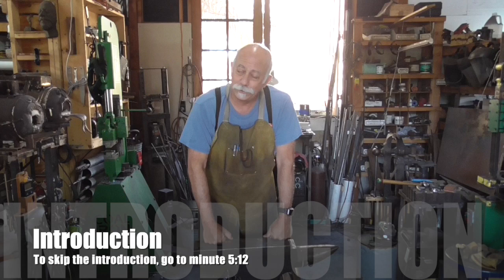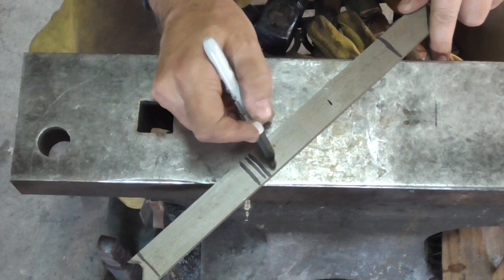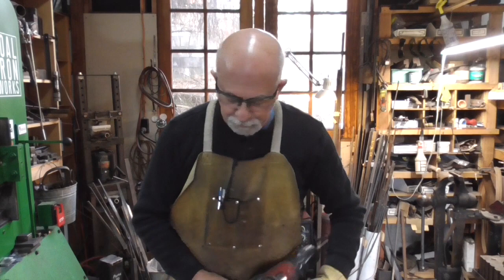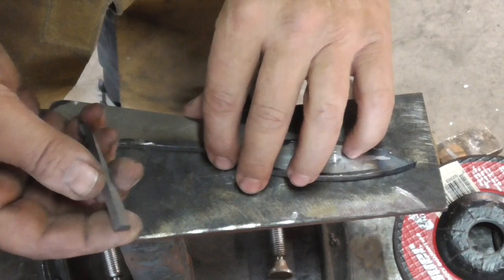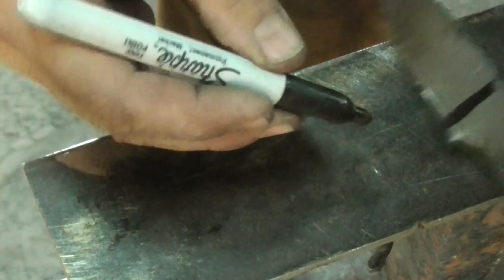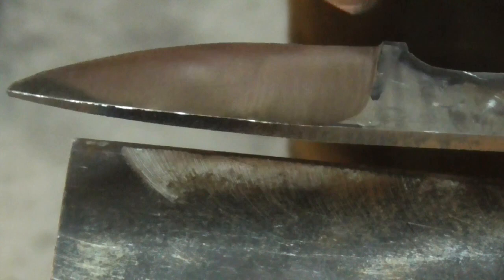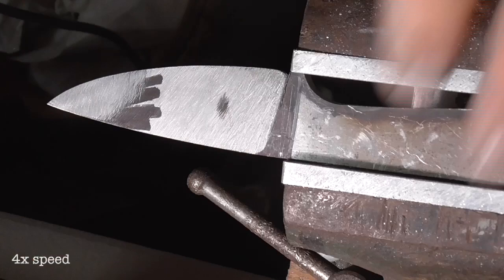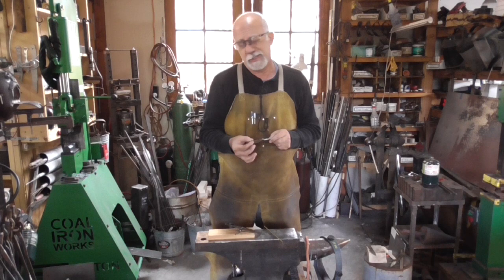Knifemaking 101 - Part 1 of 3: Making a knife with Minimal Tools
The genesis for this video series was the number of questions on Facebook beginning knife makers forum asking "What tools do I need to buy to get started in this hobby?"  I decided to make a knife using the minimum number of power tools and the minimum expense.  The only power tools I needed were an angle grinder and a drill.  In addition I had to make an inexpensive 2-brick forge (in video 2) for heat treating.  If you had to buy all the tools and equipment new, it would cost $275-300.

00:00 Start
00:13 Intro
03:36 Overview of the Series
05:32 Layout
09:17 Cutting the Profile
11:14 Grinding the Profile
14:49 Making an edge scribe
20:59 Grinding the Bevels
30:22 Filing the Bevels
39:04 Drilling the Pin Holes

•In Video 1(this video)  we discuss the process, cut out a knife blank, grind, file and rough sand the bevels, and drill holes in the handle.
•In Video 2 we build a 2-brick forge and heat treat the knife.
•In Video 3 we finish sand the blade, cut and glue the handle on, shape it and finish the knife.

TOOLS AND MATERIALS -  $275-300 if you buy everything on this list.
*1 PIECE 1084 STEEL: Alpha Knife Supply has the cheapest shipping if you buy 12" pieces, but a $25 min order is required. Buy stock 2.5-3" wide for several knives to decrease waste.
*PIN MATERIAL in Brass, Steel, Aluminum - Ace Hardware usually carries hobbyist brass tubing and rod. Get whatever size you like, and a drill the same size to match.  ⅛” is the minimum if you are only going for 2 pins like in the video.  It’s what I used.  Other options are Welding or Brazing rod, bamboo skewers, or wood dowels. - $2
*WOOD Any hardwood. From a knife supplier, lumber yard or scrap. - $0-20
*ANGLE GRINDER (4.5”) I recommend a Ryobi for a starter.  They last well, and have the handle position perpendicular to the disc for cutting. - Home Depot  “5.5 Amp Corded 4-1/2 in. Angle Grinder” (check it has that top handle position) - $40
*ELECTRIC DRILL (cordless or corded)
Harbor Freight or Amazon has an $18 corded drills, or, Home Depot starts at about $30 for a decent Ryobi.  Take your pick. - $18-30
*CUTOFF DISC, GRINDING DISC, FLAP DISC - Harbor Freight  “4-1/2 In. Metal Grinding/Cut Off/Flap Wheel Assorted Set 10 Pc.” (sku47572)- $10
*SHARPIE
*DIVIDER Harbor Freight - “6 In. Locking Wing Divider” (sku 63659 or 96439) - $6
*VICE Harbor freight has two that would work well.  The clamp-on with more positions, but smaller. - Harbor Freight “2.5” clamp on swivel vice” (sku 97160) - $22 , or “3” swivel vice with anvil” - (sku 61329) $30
*2 SMALL C-CLAMPS - Harbor Freight - “3” C-Clamp” [or any  Hardware store] - $3@ (Total $6)
*FILES (I have substituted a Flat Mill File for the 4” file I was using, it makes for a better set)
•½ round Bastard file (about 8”) - Amazon “Nicholson - 04960NN 04960N 8" Half-Round Smooth Cut” ~$16
•Single Cut file (6-8”) The single cut file has a slower cutting action but finer finish than the bastard file. The one listed below has a single cut side and a double cut side.
Amazon “Crescent Nicholson 8" Rectangular Double/Single Cut Handy File, Carded, 06601NN” - $8
•Inexpensive needle file set (no diamond files) - Amazon - $10
*DRILL BIT(S) - You can buy one or a small set
*CONCRETE NAILS (Masonry Nails) Great for making small chisels, punches, etc. - Amazon: “NATIONAL NAIL 93198 Pro-Fit 0093198 Square Cut Heat Treated Masonry, 16D X 3-1/2 in, Hardened Steel Hardware-Nails” - $6
*INSULATING FIREBRICK (2): But 4.5x2.5x9” bricks, rated at 2600 degrees F. - Amazon: “Lynn Manufacturing Insulating Fire Brick, 2600F Rated, Single, for Kilns, Forges, Metal Clay Firing, Jewelry Soldering, 9" x 4.5" x 2.5", K-26, 3126P” - $30 for 2
*PROPANE TORCH - Harbor Freight “Propane Torch with 3 Burners” (sku 91899) - $30
*[Optional] PROPANE ADAPTOR to connect the Propane torch from harbor freight to a 20 lb propane tank: Amazon: “KIBOW High Pressure Propane Adaptor & Hose 5FT Long/Connects 1LB Propane Tank Connector Appliances to a Refillable 20 LBs Tank-CSA Certified” - $15
*BINDING WIRE (also called “rebar wire”): Any hardware Store - $6
*LINESMAN PLIERS (or any pliers with wire cutter on them) - Harbor Freight - $4
*HACK SAW Harbor Freight has a nice Hack Saw Set (item 90446) for $14 which looks like a good tensioning hack saw, or a cheap regular hacksaw for $4.  I recommend the $14 set - $5-30
*COFFEE CAN (or other lg Tin Can)
*Canola or Peanut OIL (enough to fill Coffee Can) - $5
*SANDPAPER Assorted set, wet and dry 120-3000 grit Amazon - $5-9
*EPOXY (2 part) - Buy medium or long set epoxy (not 5 minute). Many brands will work: Devcon, loctite, gorilla, etc.  I use West Systems G-Flex, but it’s expensive. Hardware Store - $5-10
*CYANOACRYLATE GLUE (Super Glue, Loctite, Krazy Glue, CA).  ***Buy “Thin” not “Gel” - Hardware Store, Amazon - $6-7
*SPRING CLAMPS(2) - Harbor Freight or Hardware Store - $4 ($2@)
*BLUE PAINTERS TAPE or any Masking Tape - Hardware Store - $4